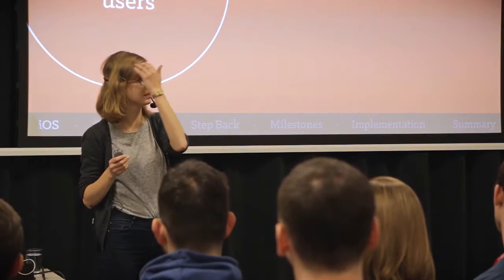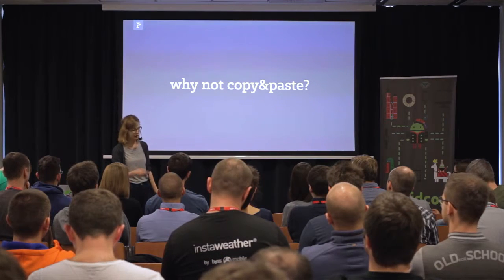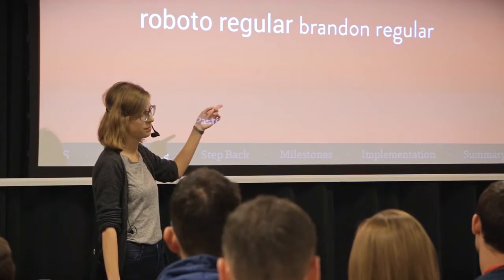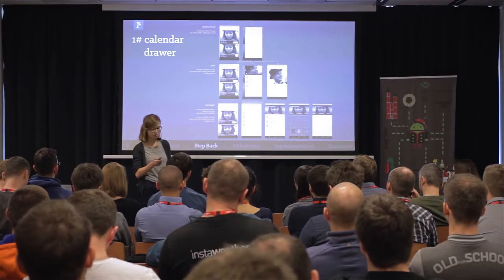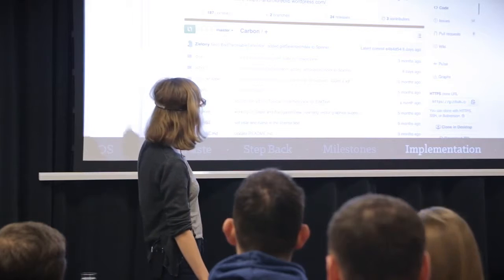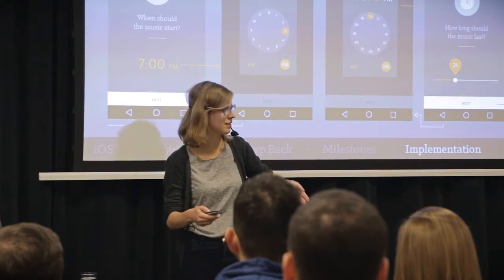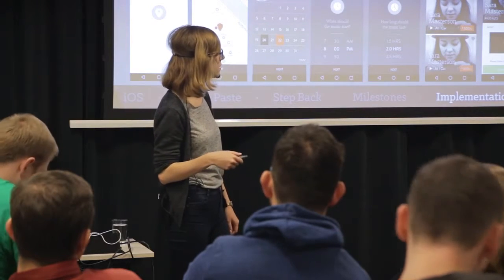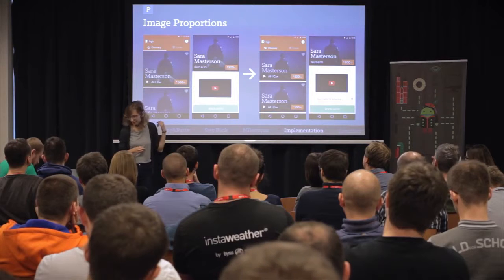droidconpl2015 - Gosia Fiedorow 'iOS to Android:how we translated GigTown App into Material Design'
One of the topics from droidcon Kraków 2015. Watch and see what you've missed :)
Introduction: Right after Google introduced their new design language, Material Design, we started working with GigTown – a service allowing users to browse local musicians and book them for events. I’m going to talk about the process of designing a native Material Design Android App while keeping in mind iOS app structure and product look and feel.